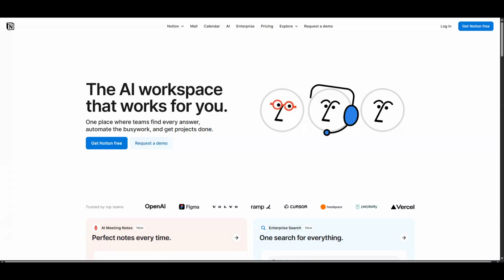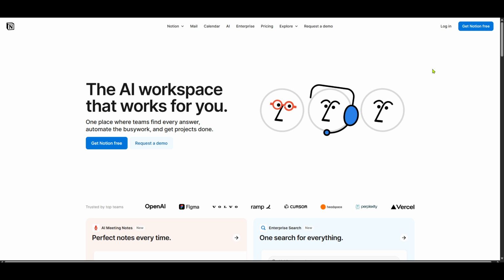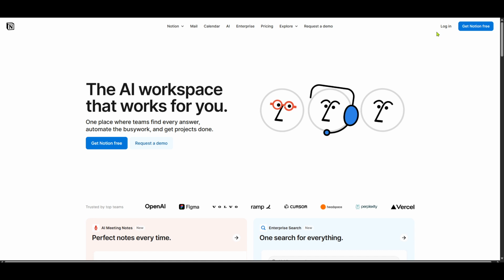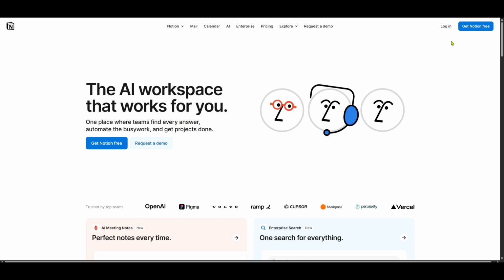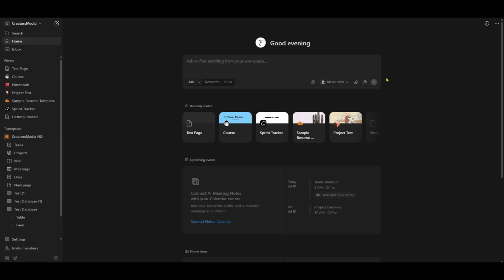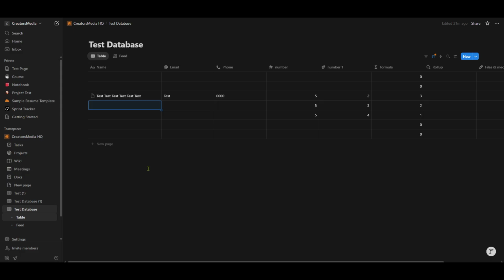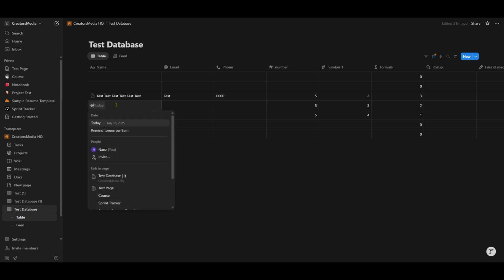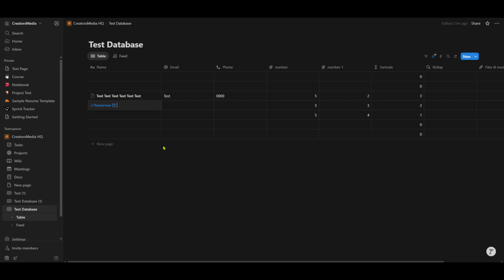How To Add Notifications In Notion (Quick & Easy) [2025 Guide]